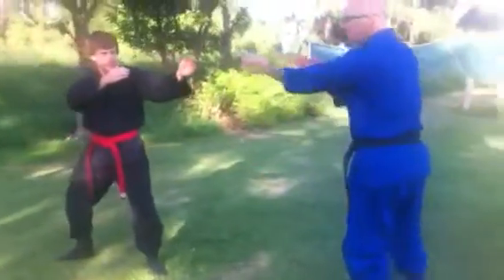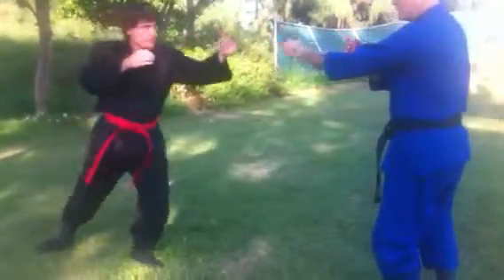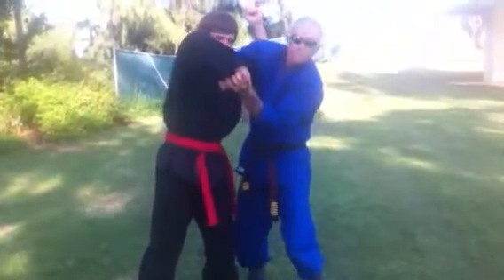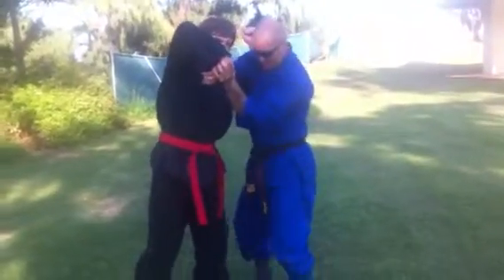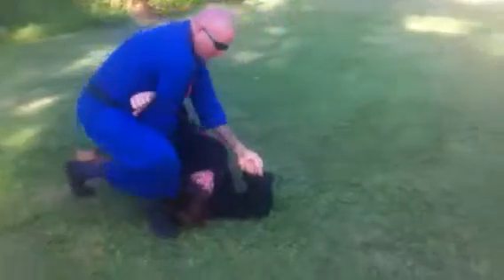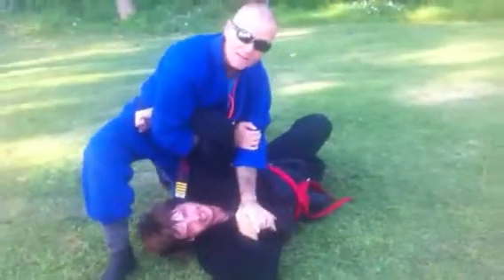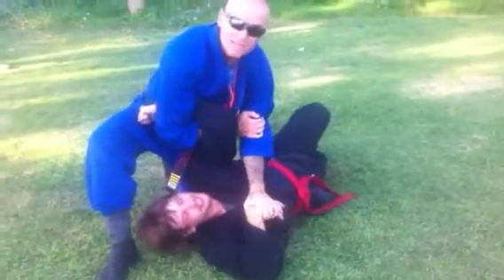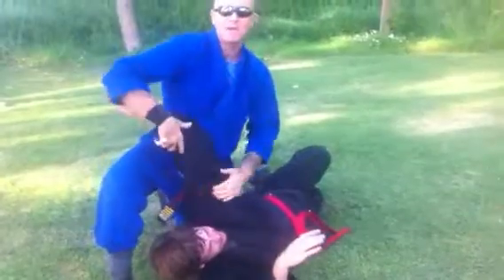Ghost blade henka kata